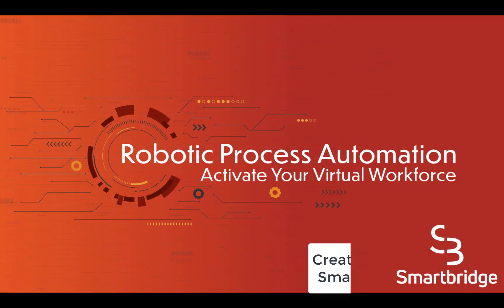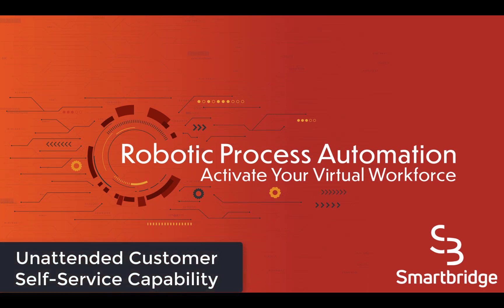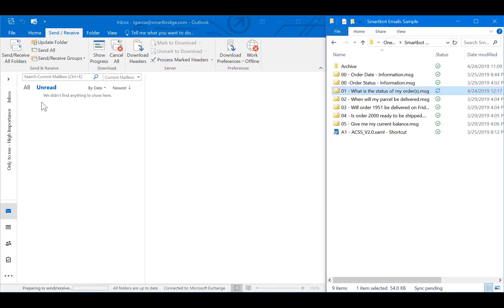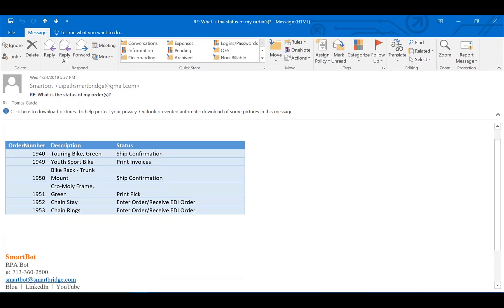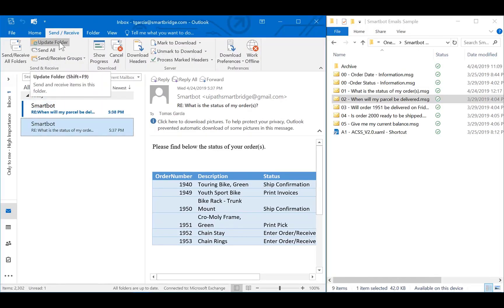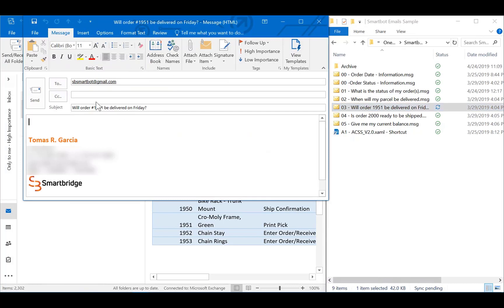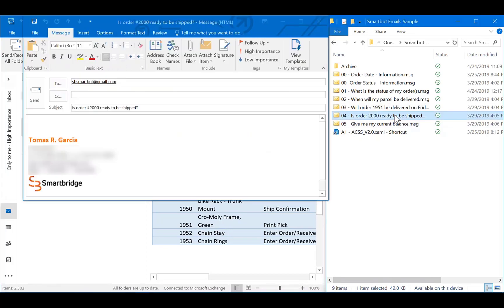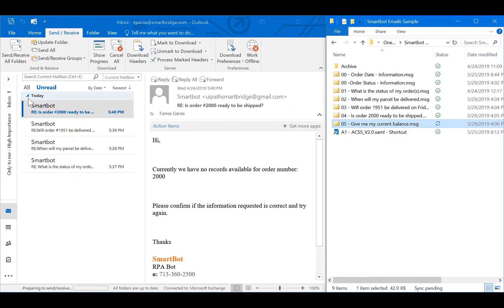RPA-Driven Customer Self-Service for JD Edwards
Integrating Robotic Process Automation could easily alleviate the customer service strain, taking human representatives out of the equation for routine requests.

Using UiPath technology, various requests for the status of open orders can be done through email, rather than picking up a phone. Response from an RPA bot would take 10-15 seconds, rather than 20 minutes.

Explore more on RPA:
Smartbridge.com/automation